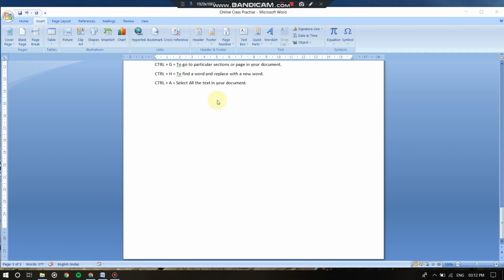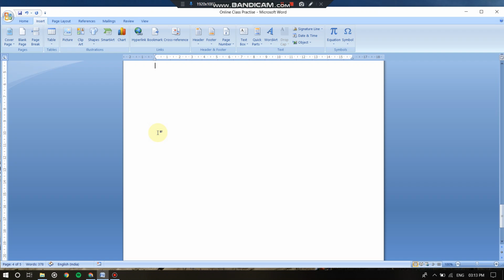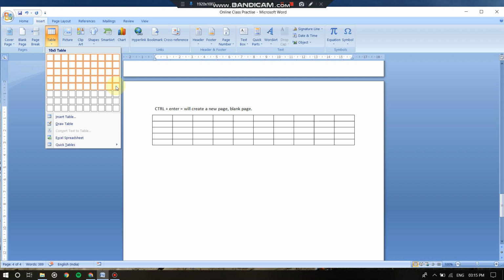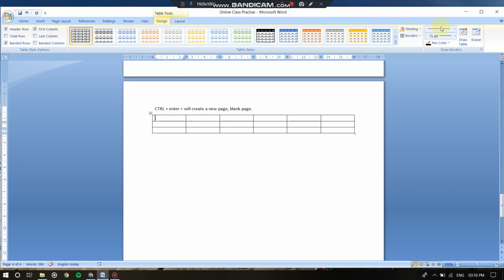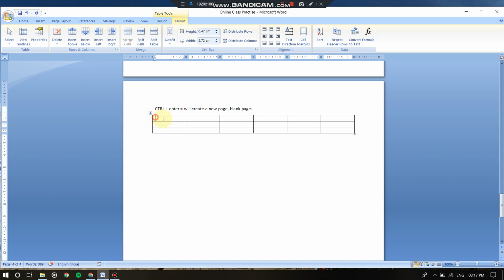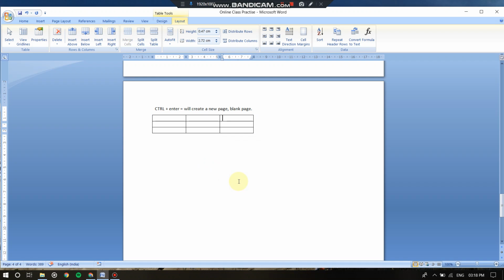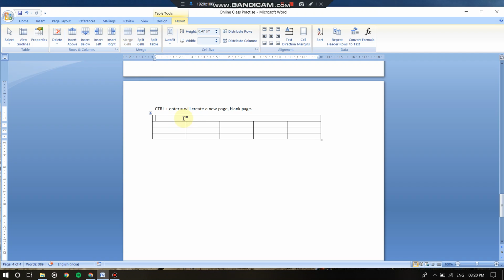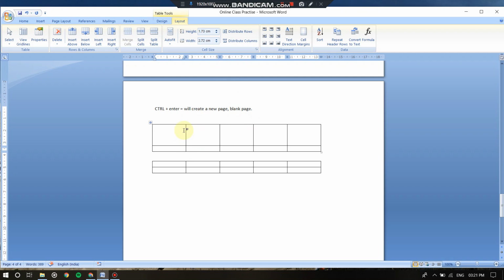Chapter 3: MS Word theory part 8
This video is about Chapter 3: MS word, for Computer Literacy Course at colleges.
Contributed by Ms Pema Yangzom Bhutia